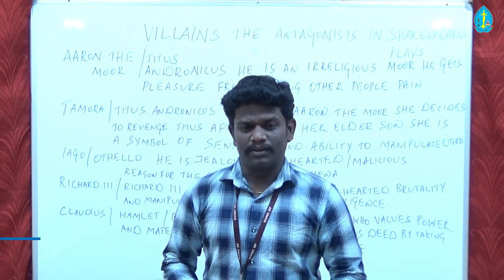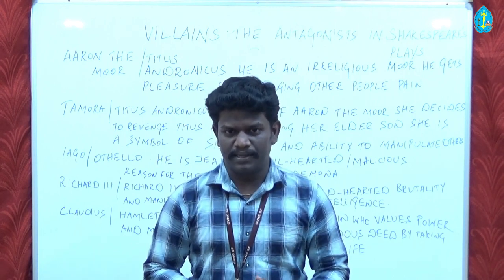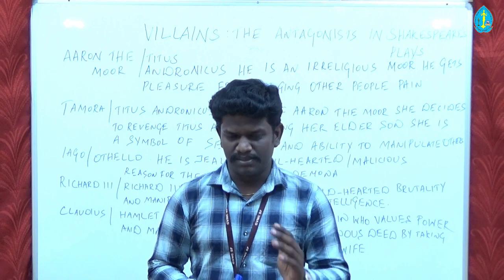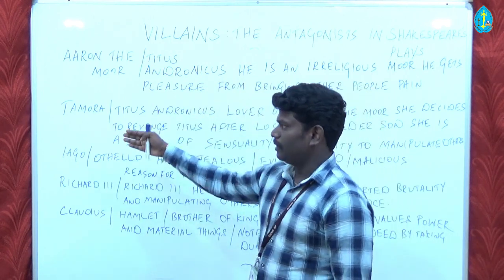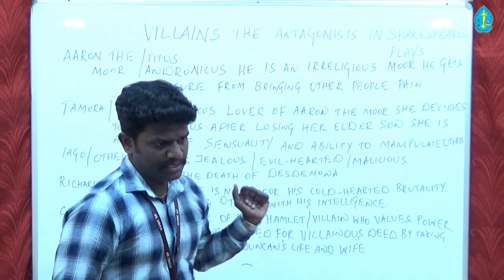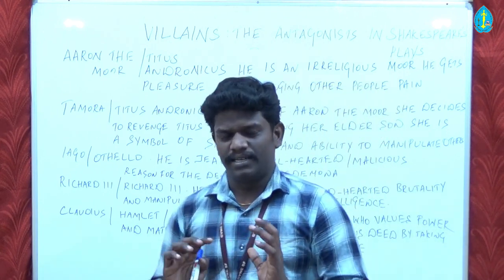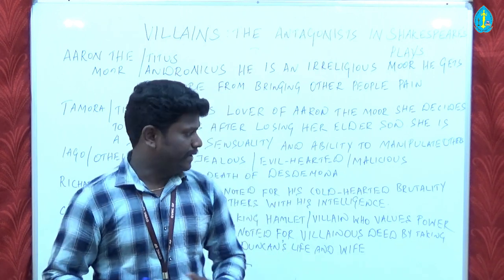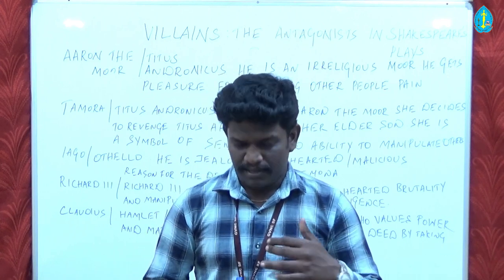Villains : Antagonists in Shakespeare's Plays l Lecture by Dr.G.PRINCE, Asst.Professor of English